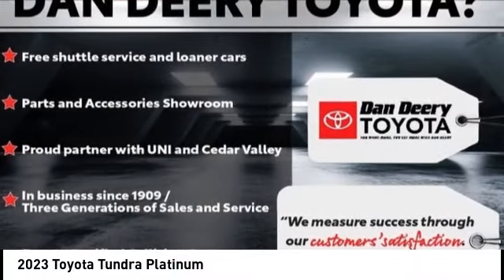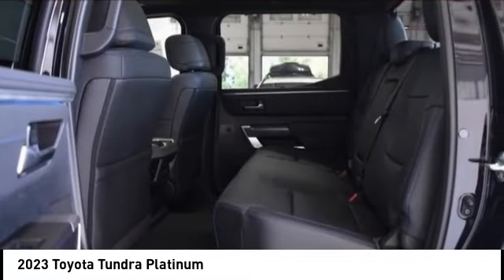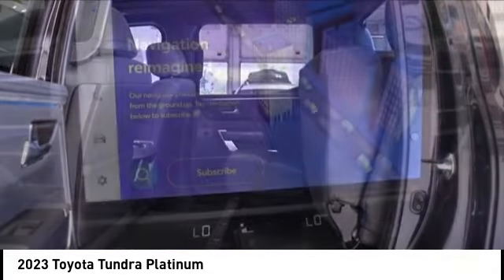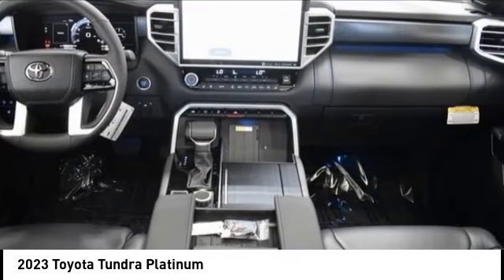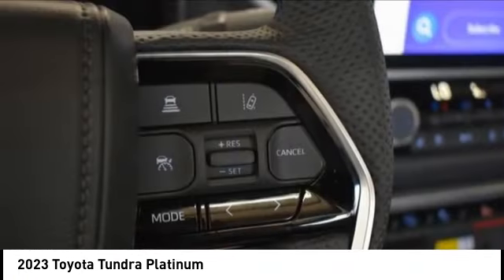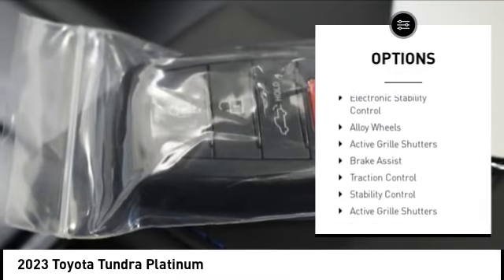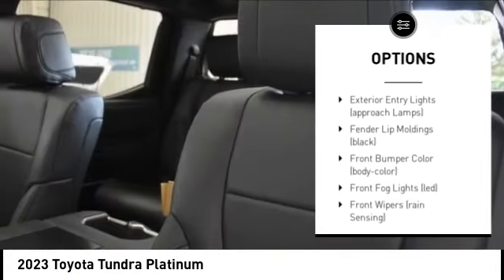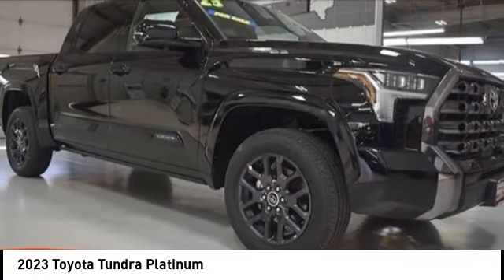2023 Toyota Tundra Cedar Falls IA TT36478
2023 Toyota Tundra Platinum

Don't miss this 2023 Toyota. Make a great choice today with this must-have platinum crewmax 5.5. Learn more about this platinum crewmax 5.5 by contacting the dealership today and own it today.